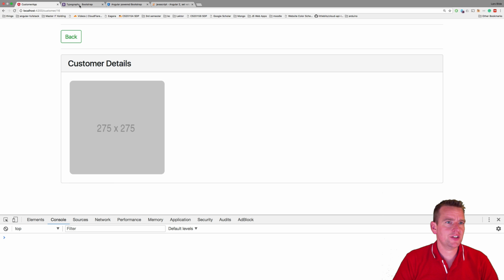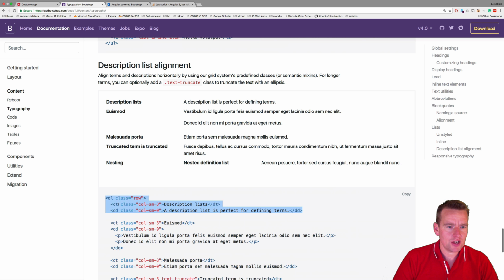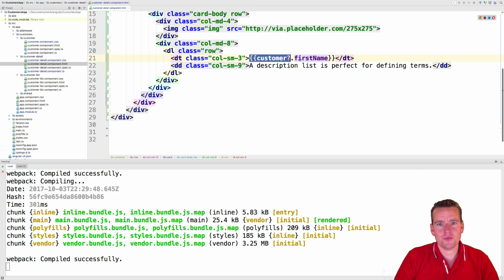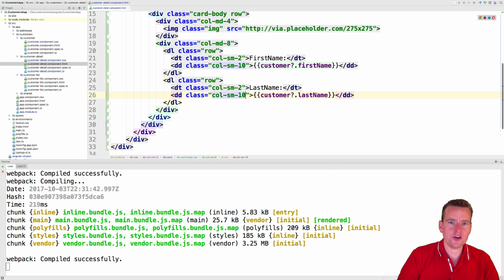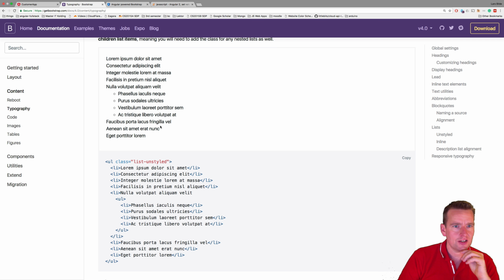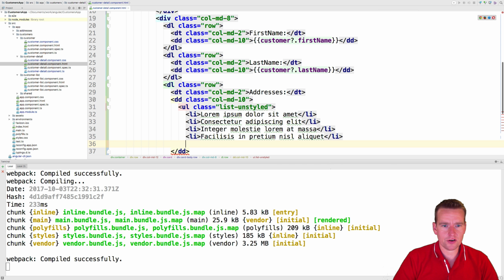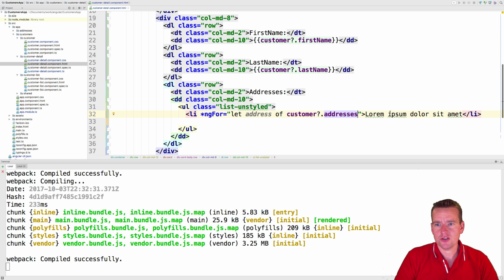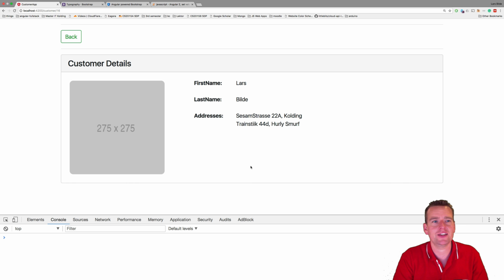Building a Angular4+ Web App | S4P68 | Add Details information using Description Alignment